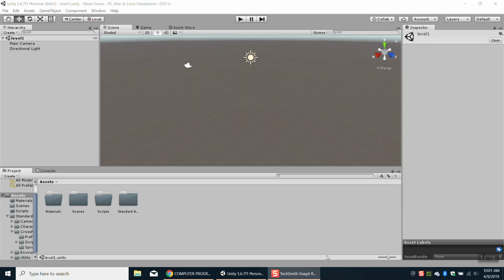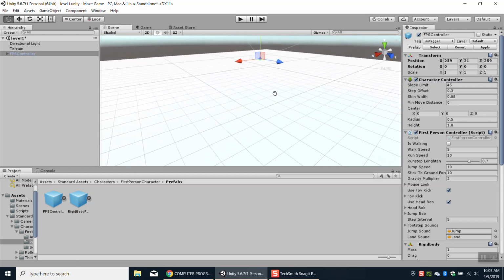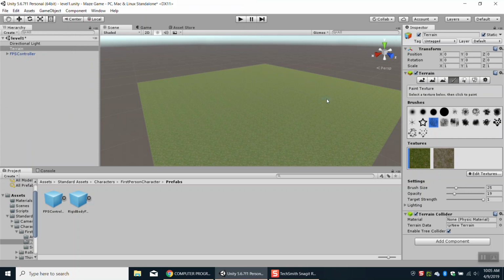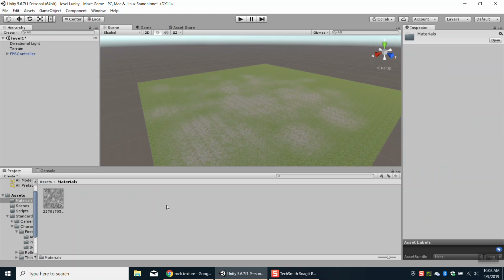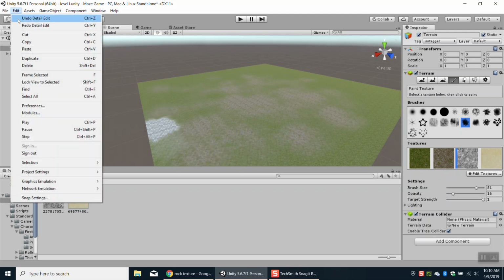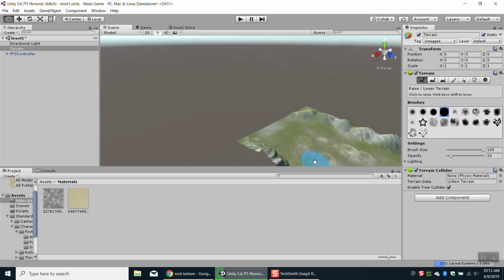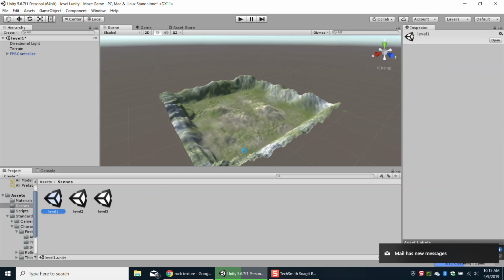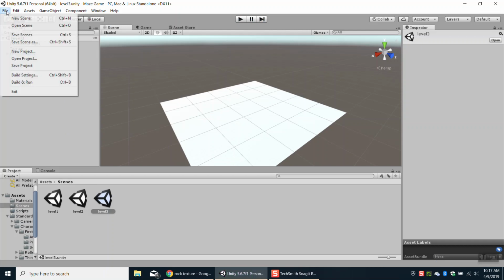Maze Part 2